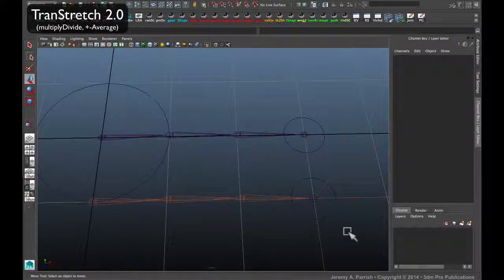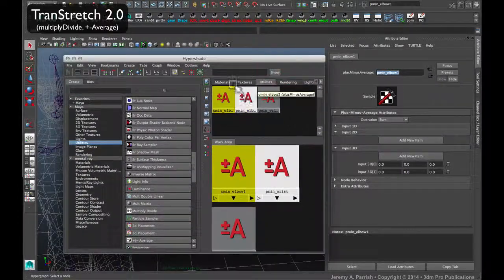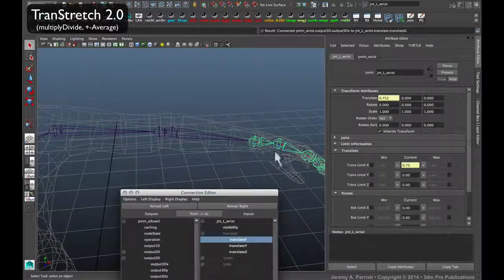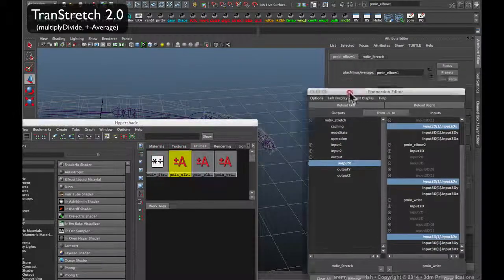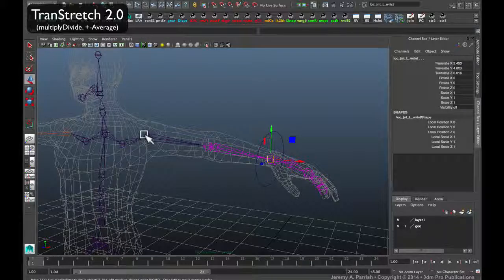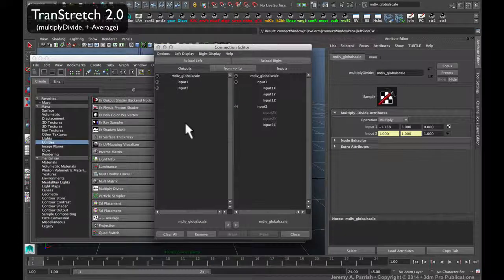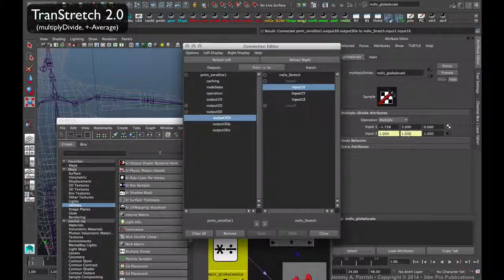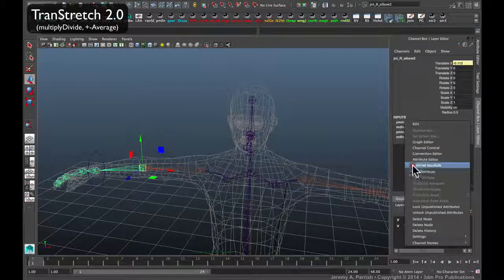Tran-Stretchy 2.0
Tran-Stretchy Joints 2.0 is a setup which creates stretchy joint chains by displacing joints by translation, instead of scale. While the previous version worked, driven by the translation of a control curve, its range of stretch was limited to a specific axis. Making it more animation and user friendly, while stretch is still achieved through translation, it is not driven by the evaluation of the distance between start and end of the chosen range of joints. This being the case, it was also necessary to include a mechanism to make the stretch scalable. It is mostly the same as the original, except for the addition of distance and one additional multiplyDivide and +-Average node (36min).

Learn more about modeling, dynamics, rigging, and Maya, with any of my iBooks in the "Theories and the Practice of Rigging" series, covering joints and joint setups, deformers, controls, modeling, and dynamics. All available for iPad or Mac in the iBookstore and Amazon Kindle.